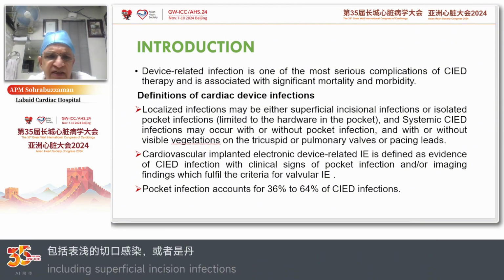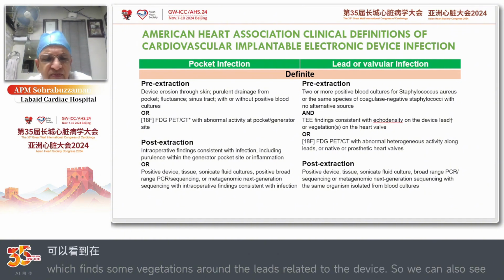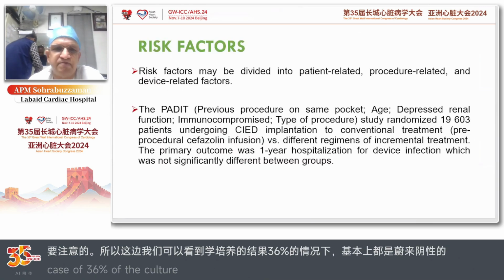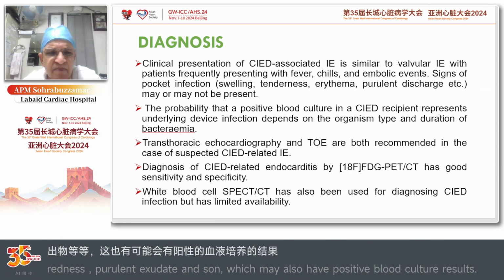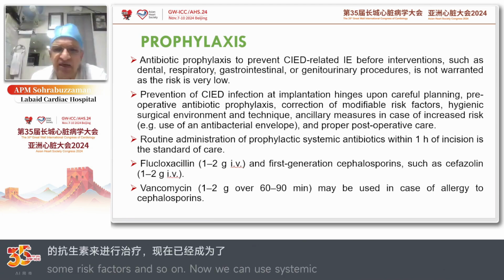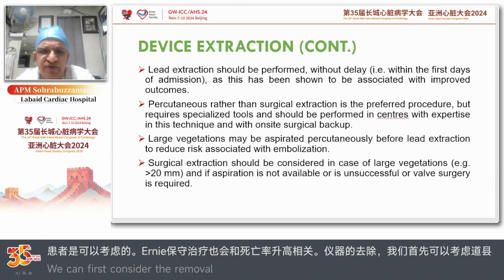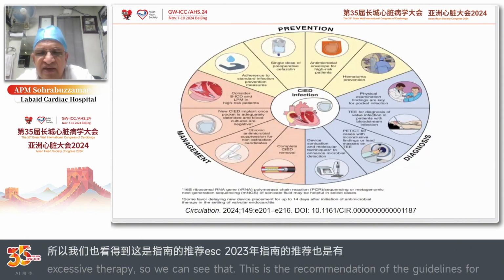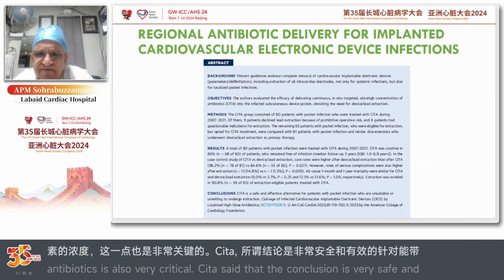CIED Pocket Infection (Personalized Care)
Presented by Dr. APM Sohrabuzzaman from Labaid Cardiac Hospital. A video recorded at GW-ICC/AHS 2024. The video content has been made available for informational and educational purposes only and is aimed at a professional audience.